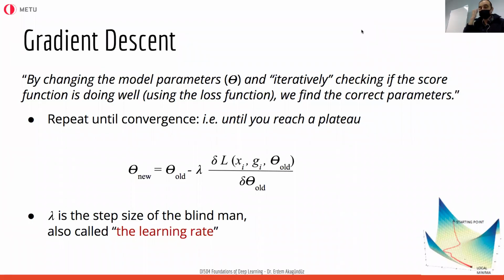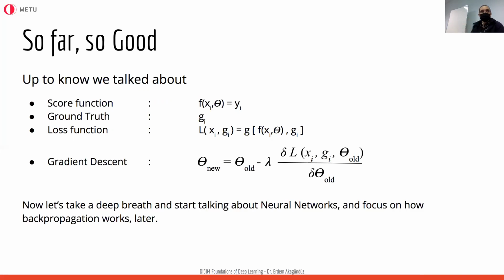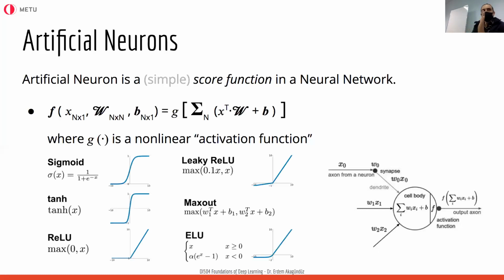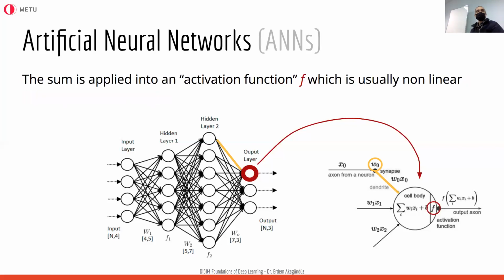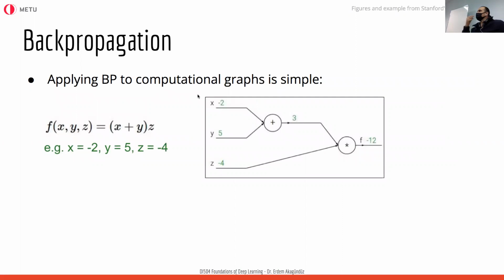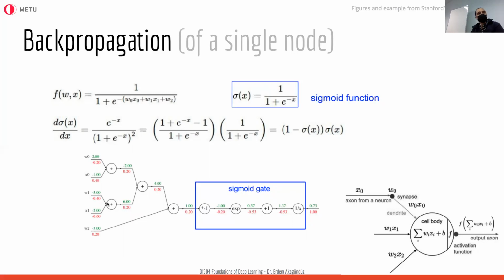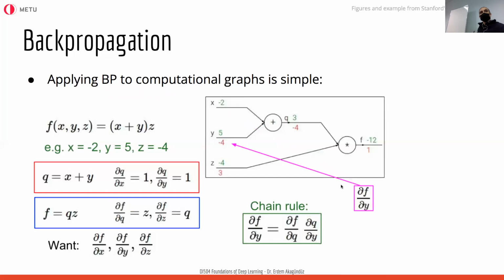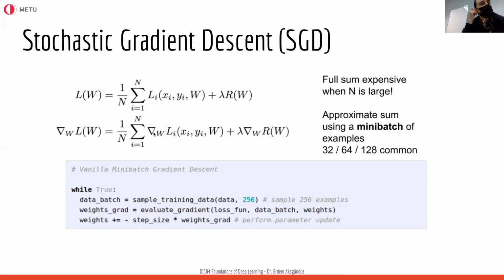DI504 Foundations of Deep Learning "Loss Functions and Optimization" (part II)